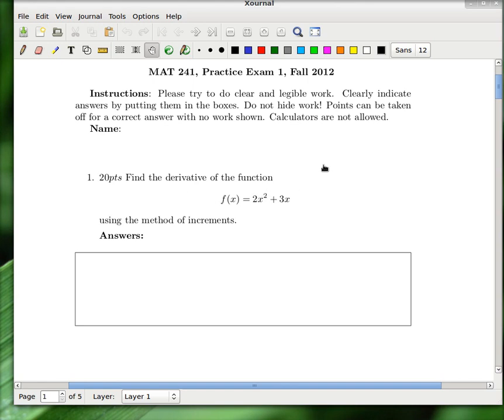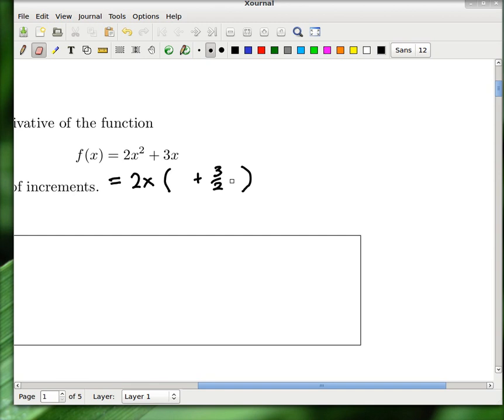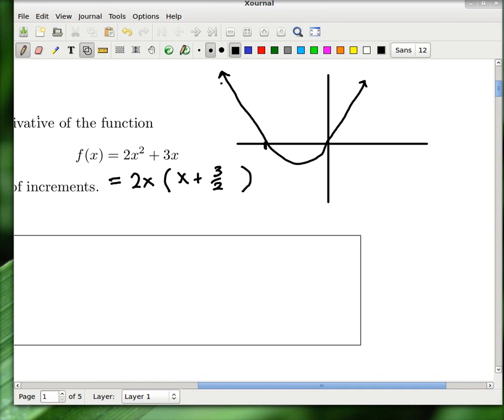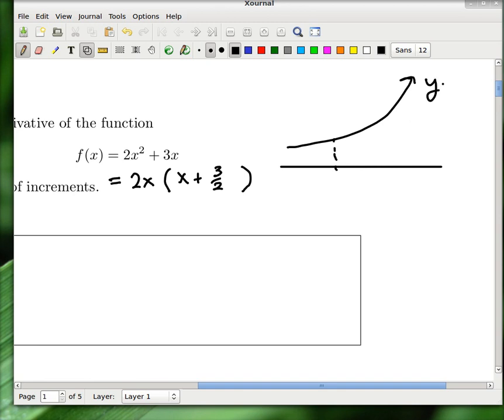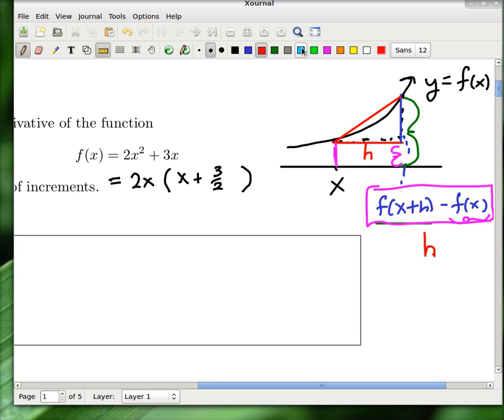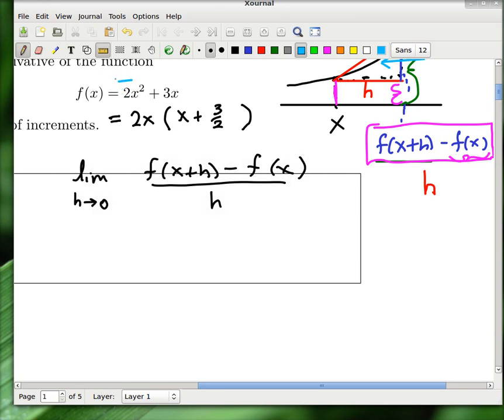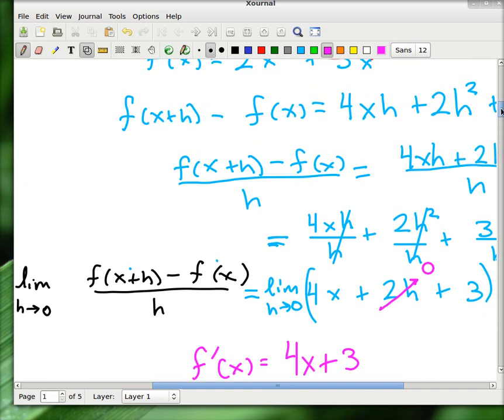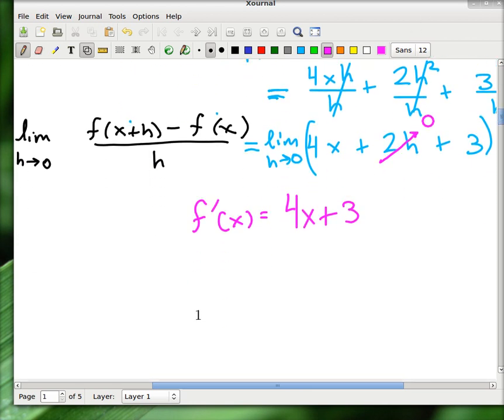Derivatives via Method of Increments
Find the derivative of f(x)=2x^3+3x using the method of increments